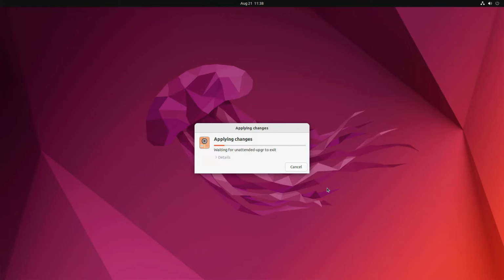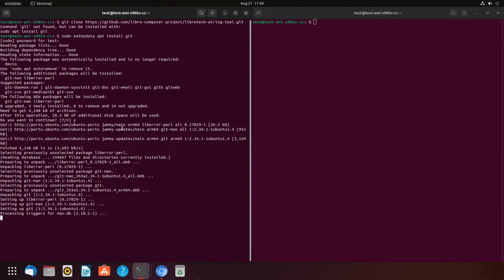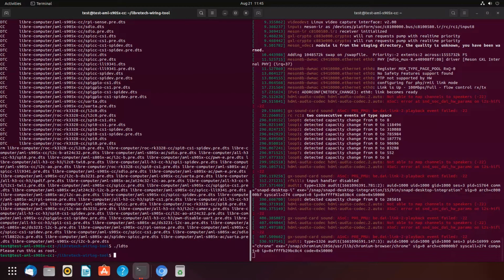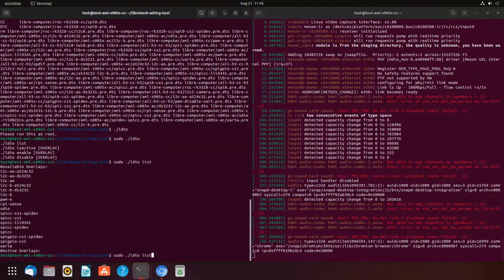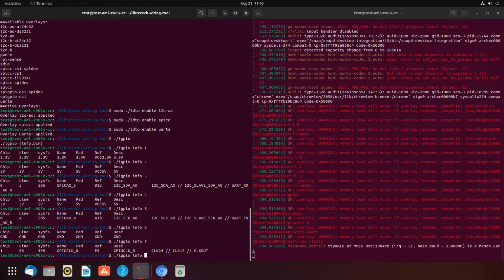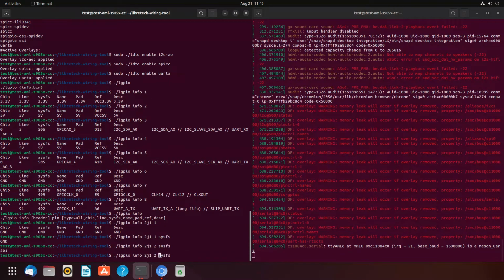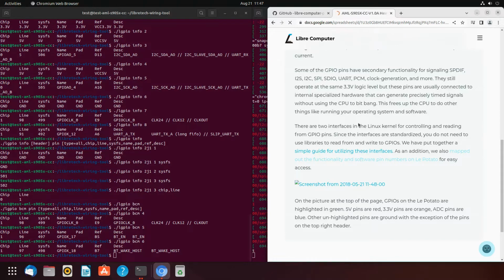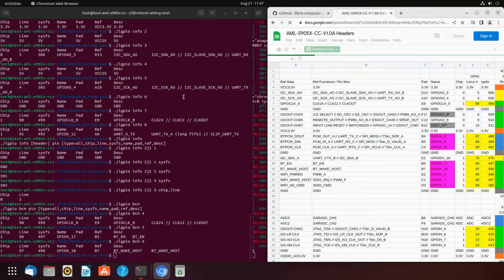In-Depth Technical Overview of Ubuntu 22.04 on Libre Computer Boards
00:00 General Information
00:38 Image Flashing Information
01:10 MicroSD Card Information
02:05 Desktop Image Initial Setup
04:15 Cancel Automated Upgrade
05:55 Ubuntu Gnome Desktop
06:25 Install Chromium Snap
07:30 Install glmark2-es2-wayland and build-essential
08:42 Running glmark2-es2-wayland
10:00 Download libretech-wiring-tool for GPIO and device-tree overlays
10:45 Device Tree Overlays Overview
12:00 GPIO Overview
15:40 Chromium Browser WebGL Demos
16:40 Hardware Video Decode Demos
19:00 YouTube through Chromium Browser up to 1080P30
23:00 Hardware Accelerated H.264, H.265, and VP9 Playback via gstreamer
24:35 Introduce Libre Computer Hub
25:40 Accelerating Package Installation using eatmydata
28:05 Conclusion
28:15 Weston Reference Wayland Compositor Demo for Even Faster Performance